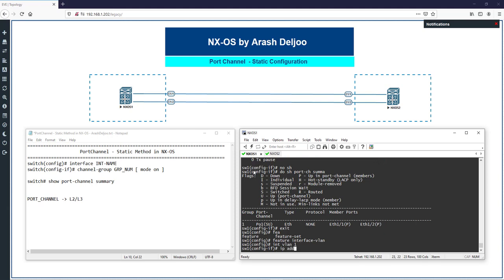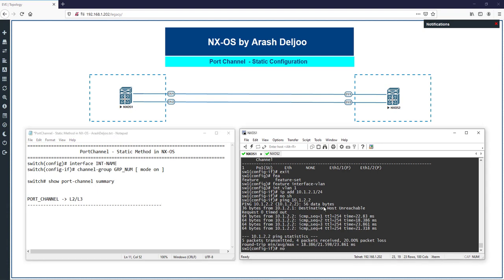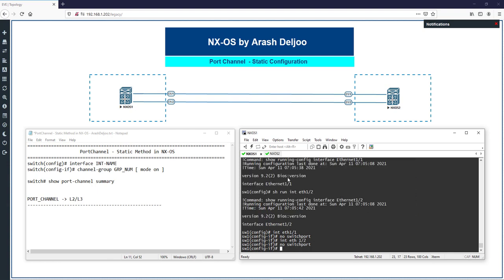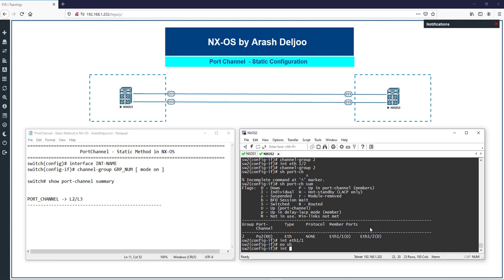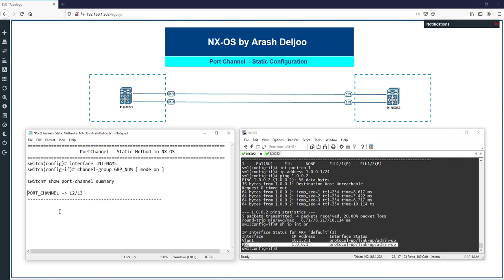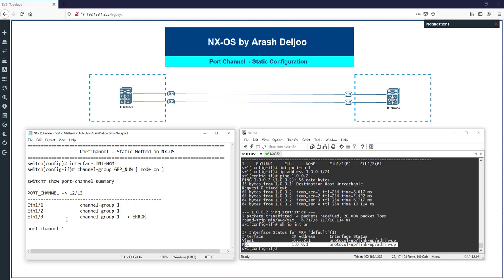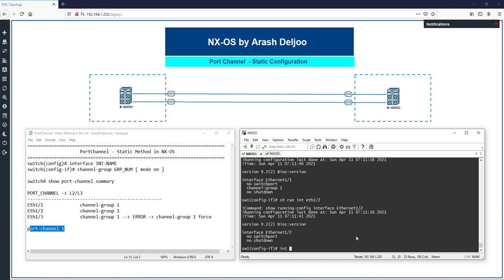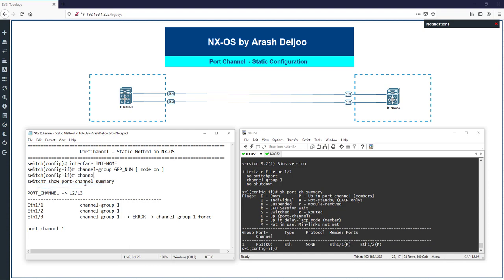1 PortChannel - Static Method in NX OS by ArashDeljoo - Part2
1- PortChannel - Static Method introduction
2- PortChannel - Static Method configuration in NX-OS
3- PortChannel - Static Method verification in NX-OS
4- PortChannel - Static Method with Force option Concept
5- PortChannel - Static Method with Force option Configuration